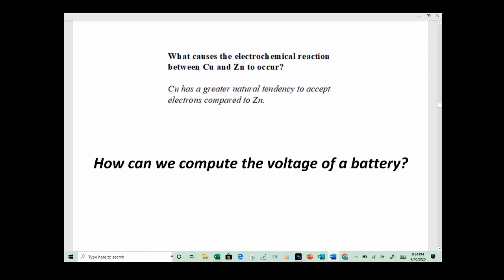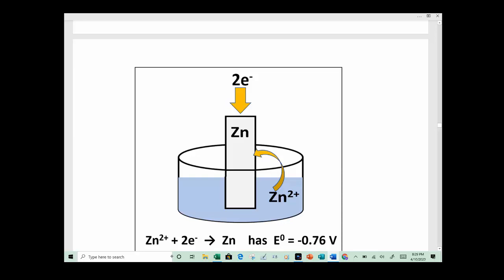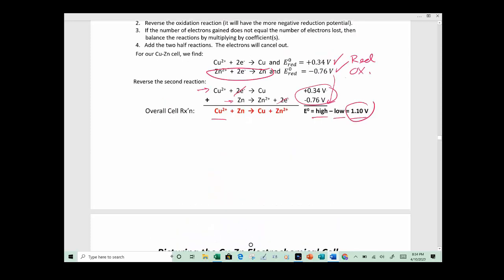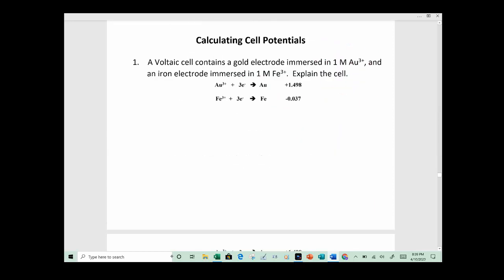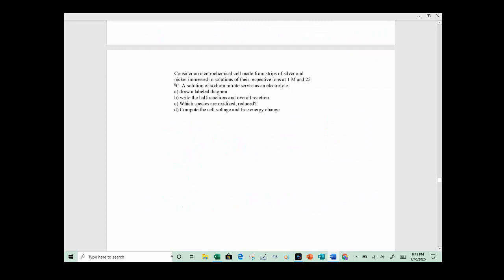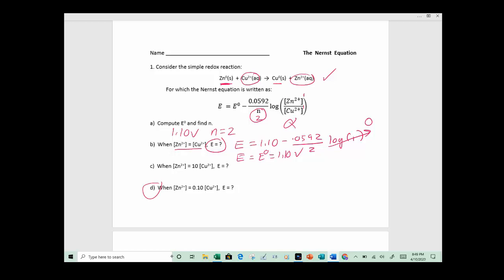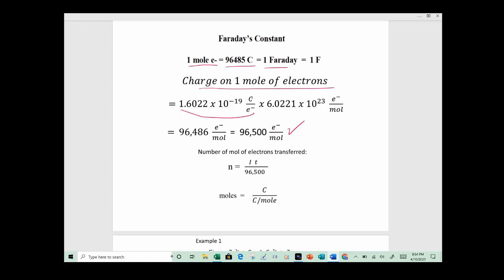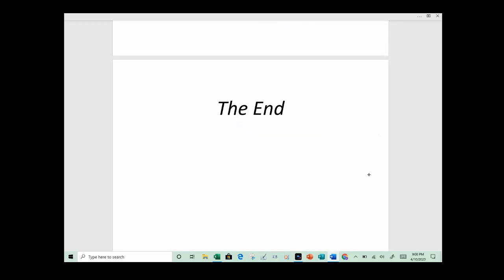Electrochemistry Lecture 2 Video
Voltaic Cells, Calculating Cell Potential, Writing balanced equations, free energy calculation, drawing cell diagrams, Nernst equation, Electrolysis.